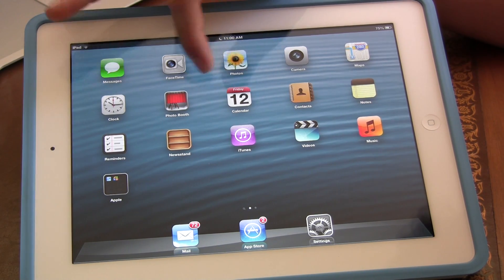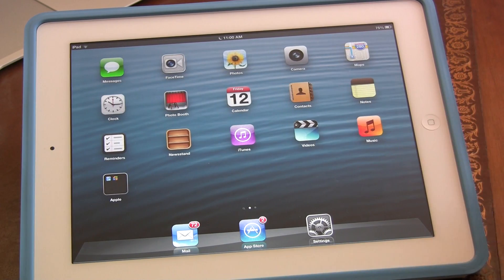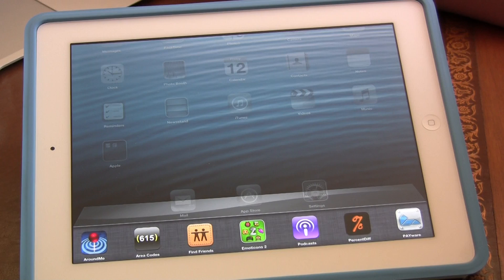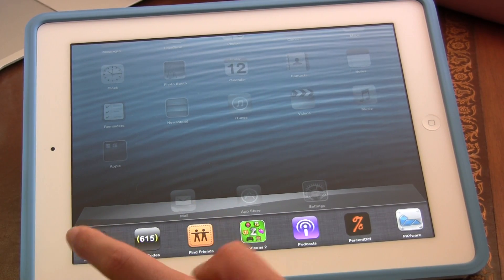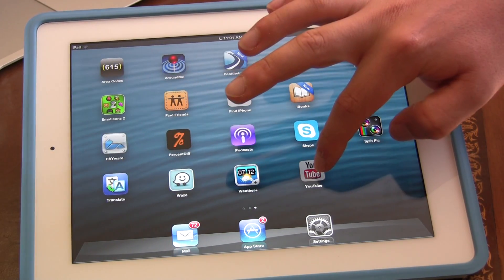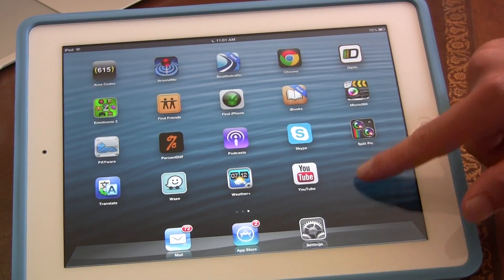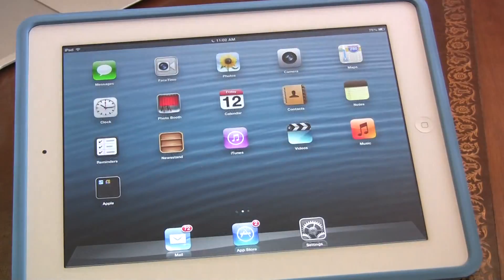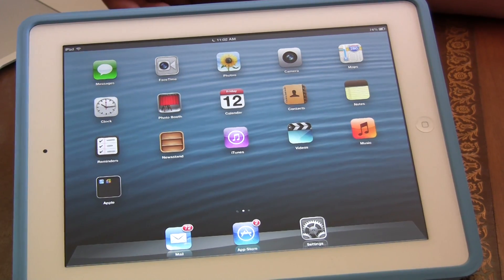iPad Running Slow? Learn How To Make It Run New Again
This simple trick is going to make your iPad run brand new and fast again. I recommend doing this as often as possible to keep the performance on your iPad from deteriorating. Simply double click the home button and hold down on an App until they start to wiggle and shake. Then click on the red minus signs to turn off the app and speed your iPad back up again. Check out iPad Pete for more awesome tips and tricks so you can use your iPad like it was intended to be used. Hassle-free.